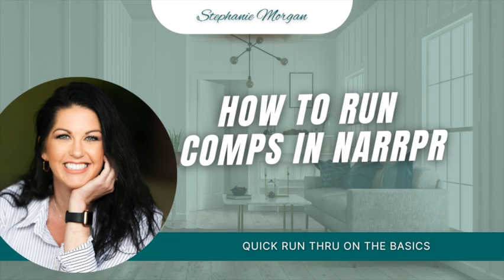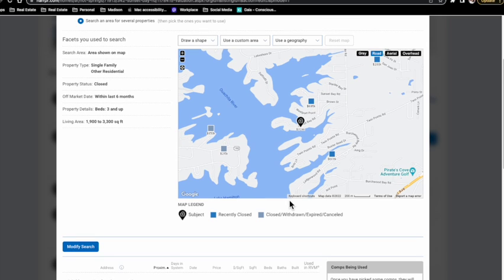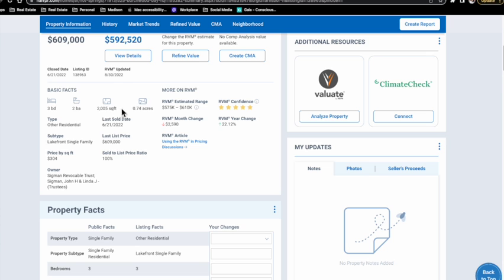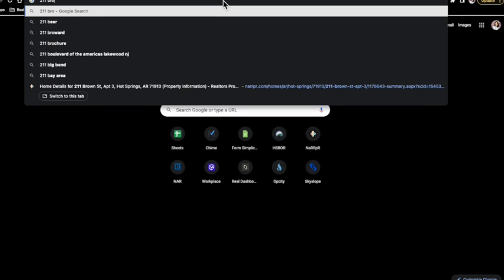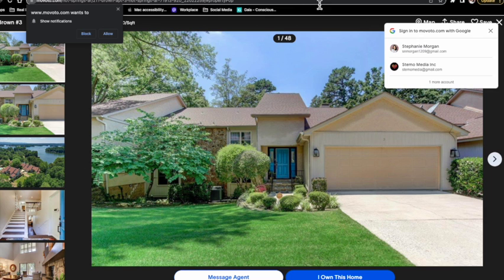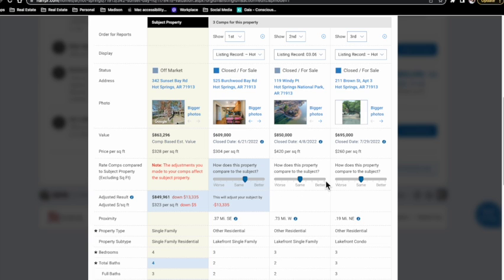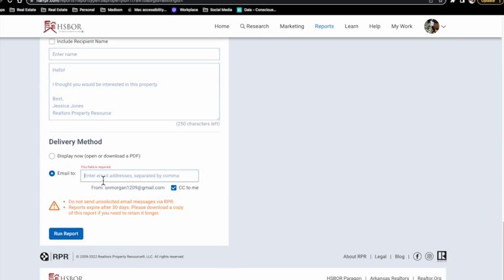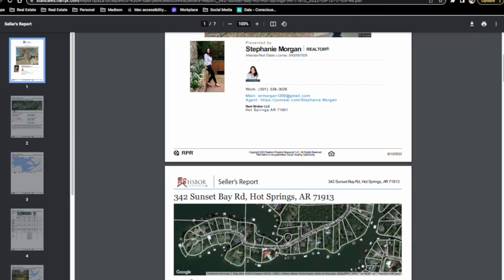How to Use NARRPR to Run Comps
Here is a basic intro to running comps in the Narrpr software provided by the Realtor association.